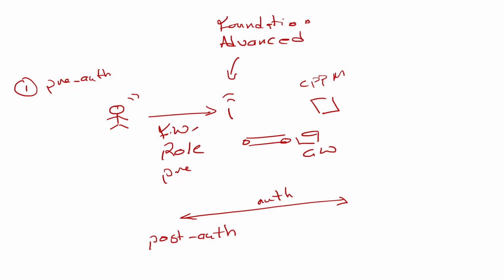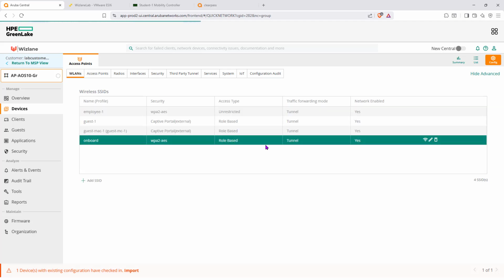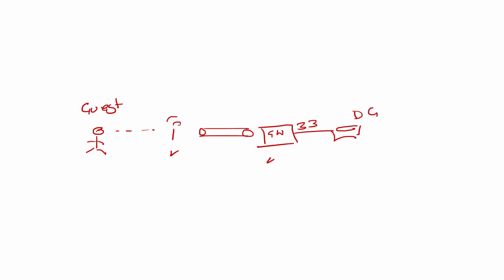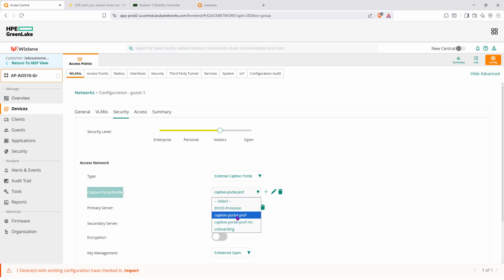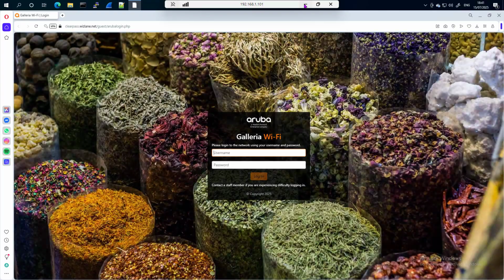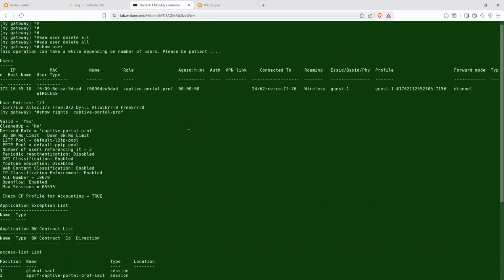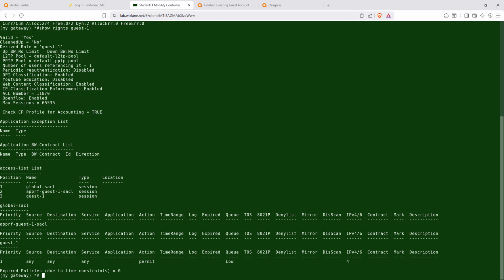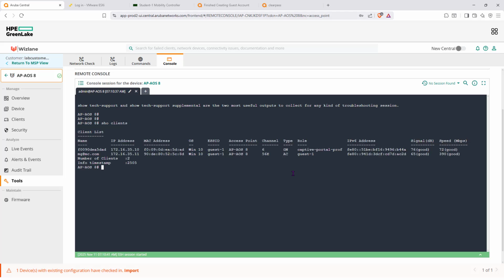Aruba Firewall Roles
This short video explains the principle of Aruba Pre-Authentication Firewall Role and Post-Authentication Firewall Role
it looks into guest user as an example
It shows the gateway and AP Firewall Role using CLI and GUI

00:00 Aruba Firewall Role basic principle
02:47 Aruba Central review Guest WLAN
04:54 Guest Traffic flow
07:52 Testing Guest connection